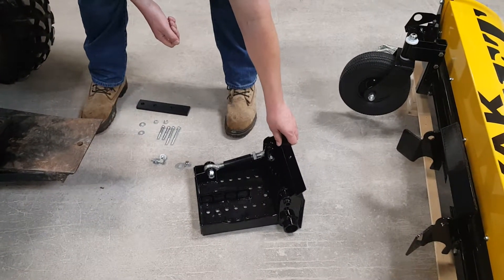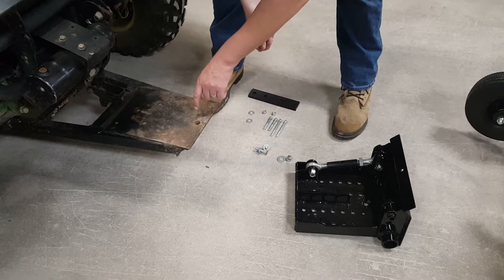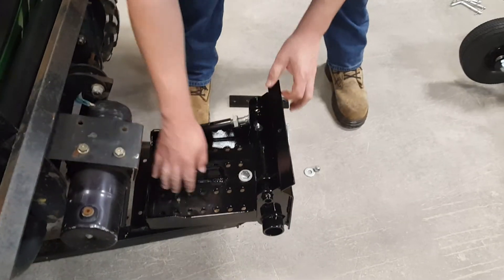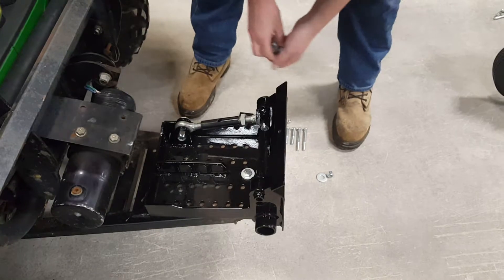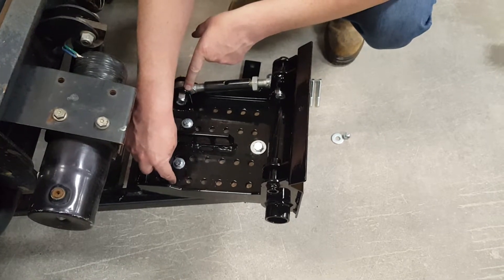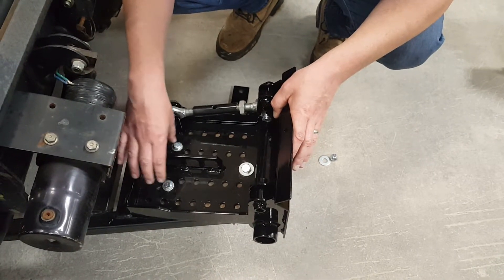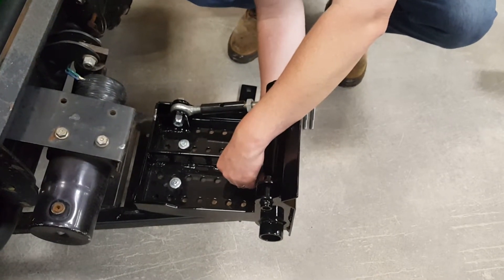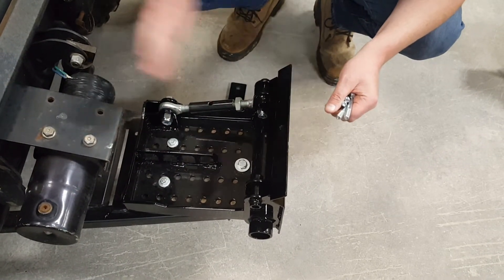Yak Magnetic Sweeper Assembly Video 1 of 2